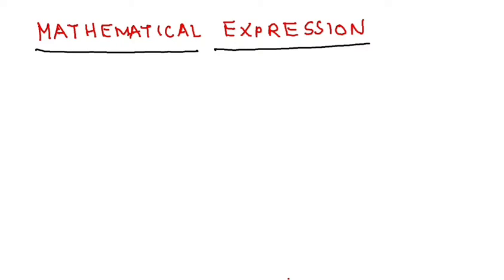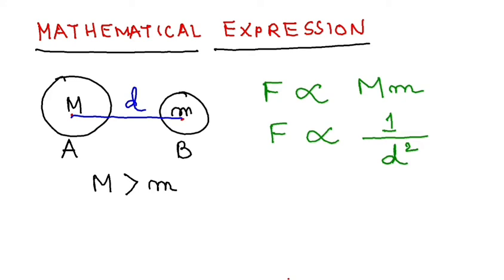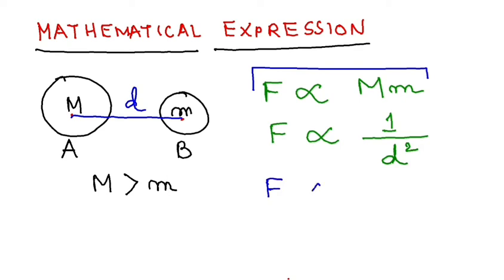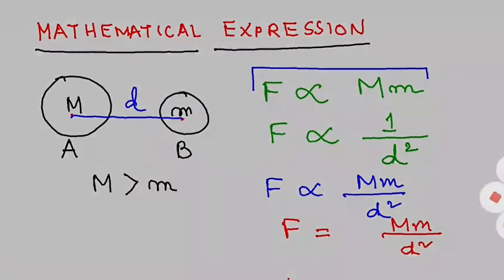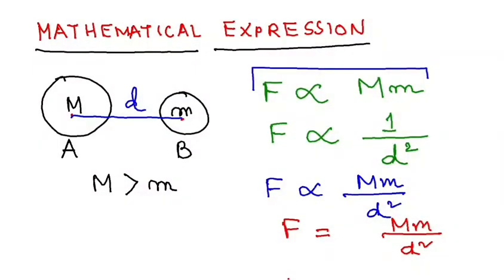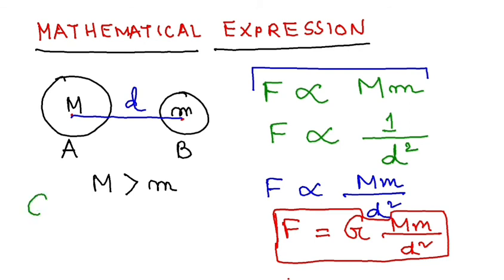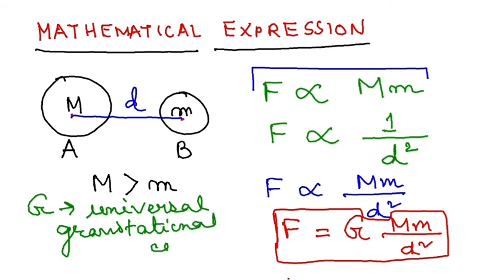Mathematical expression of UGL!